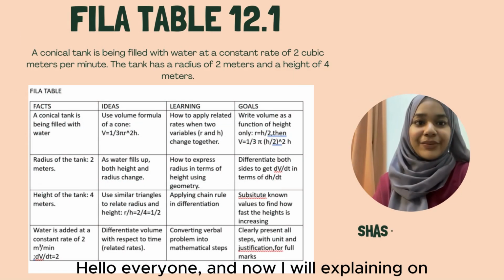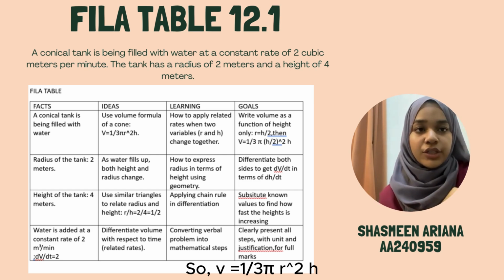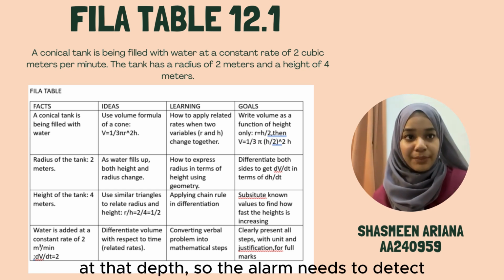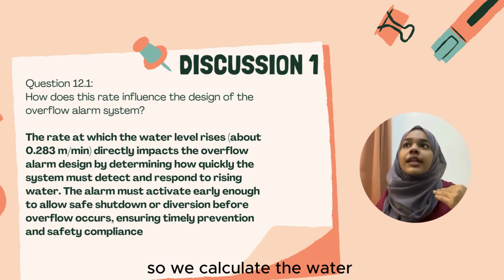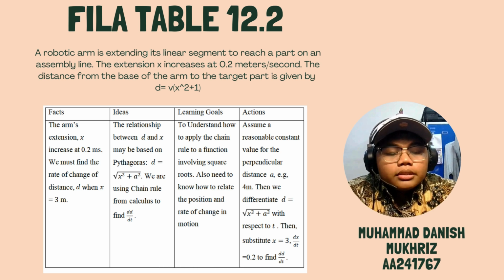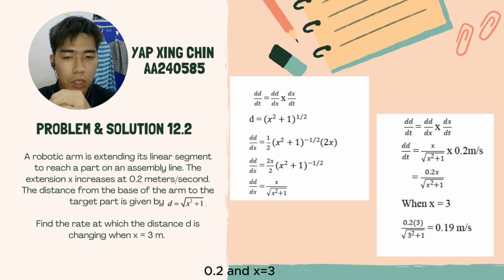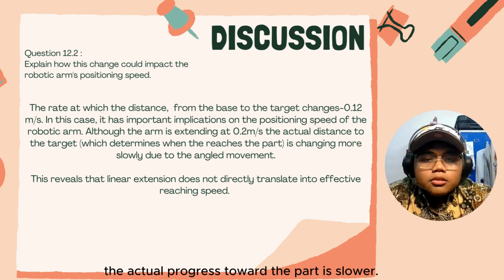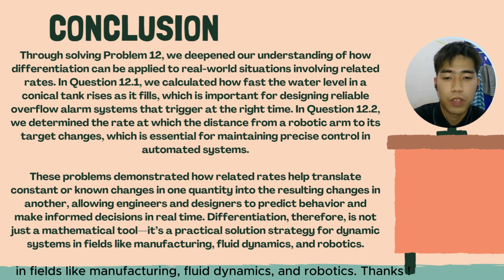Presentation Group 12 Engineering Math Sem 2 (DAE 12003)